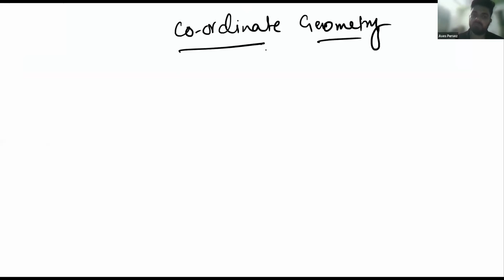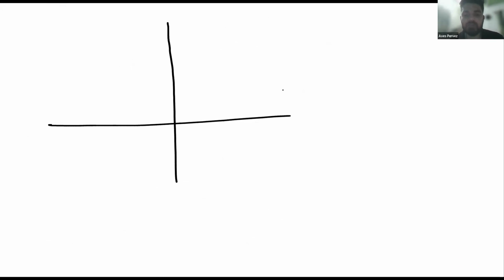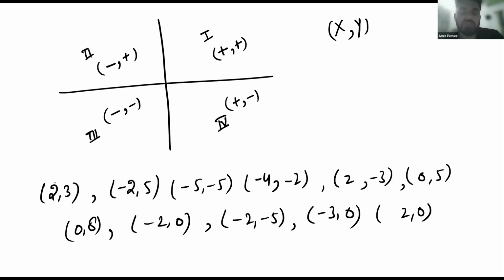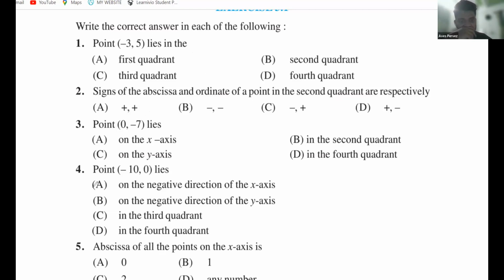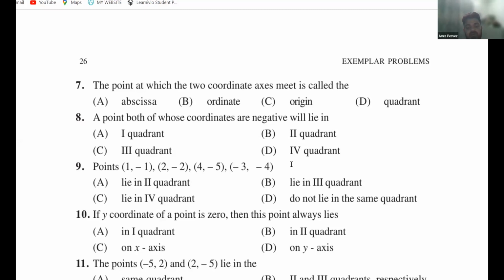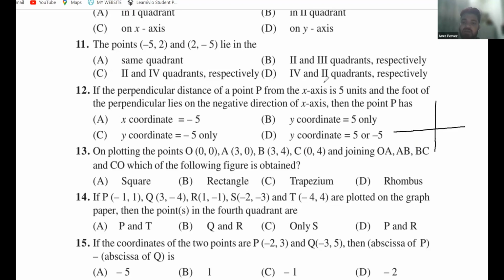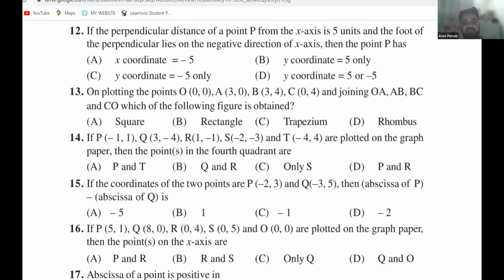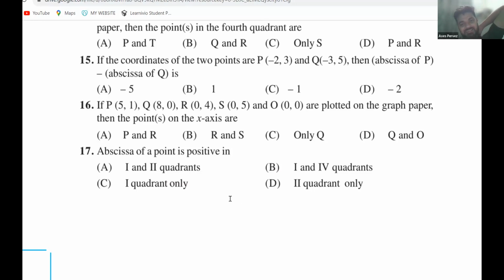Learnivio | Coordinate Geometry | Lect 9th M3 30-08-2023